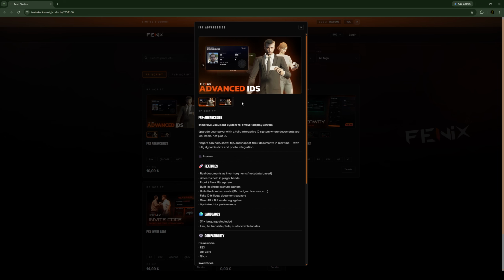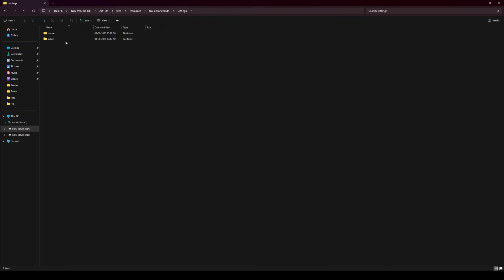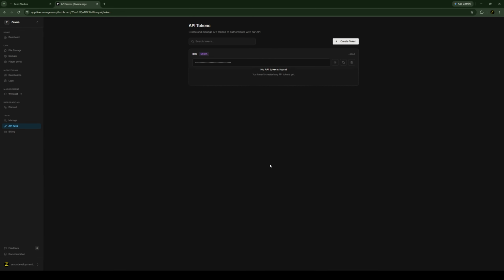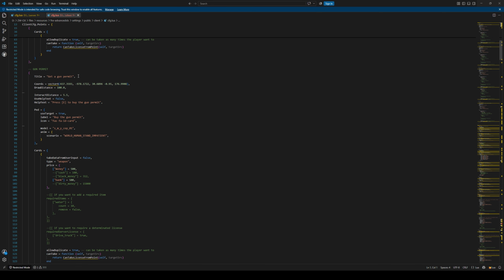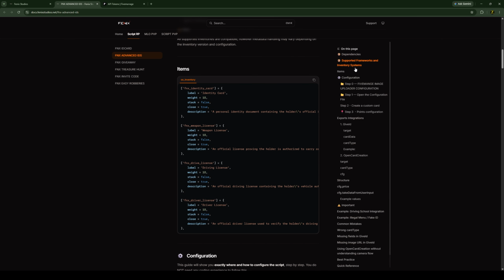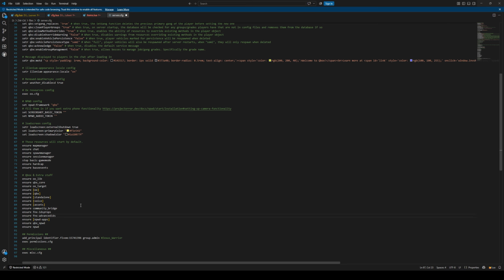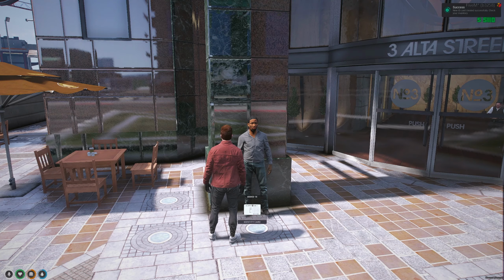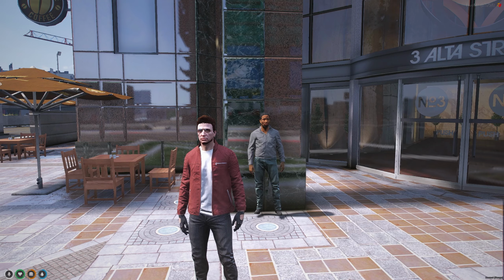Advanced ID Card Script | Fenix Studios | QBCore/ESX | FiveM Tutorial #300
Hey guys, today in this video I explained how you can Install advanced Id card script into your FiveM Server in a very easy method.

🔗Links Used in this video